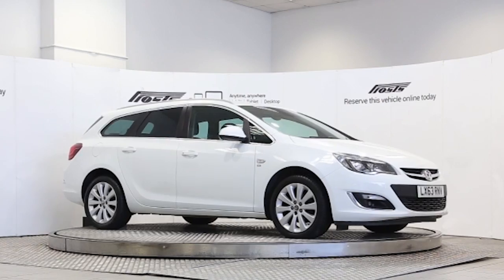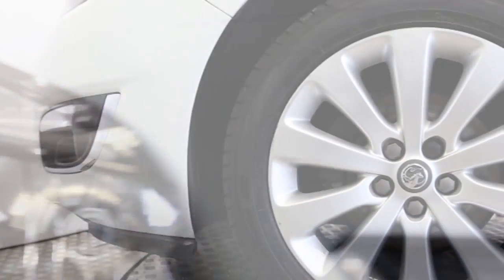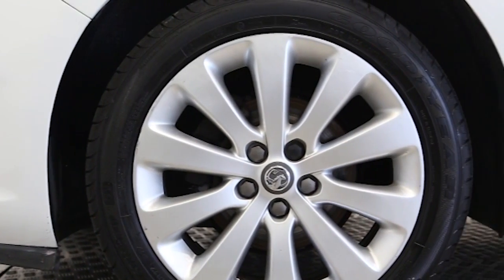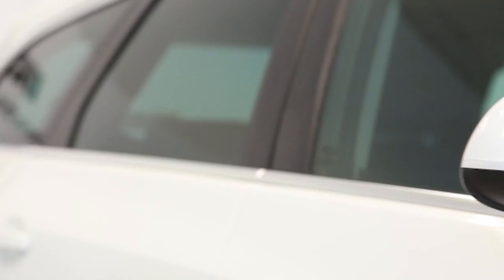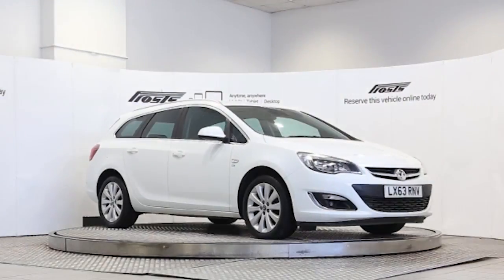LX63RNV Vauxhall Astra Tourer | Used Vauxhall Astra Tourer | Frosts4Cars Sussex